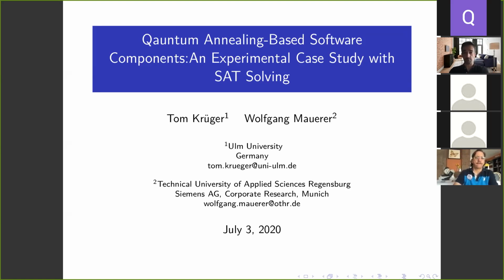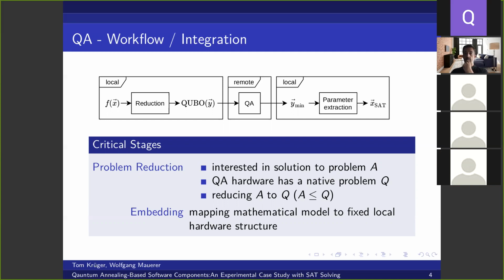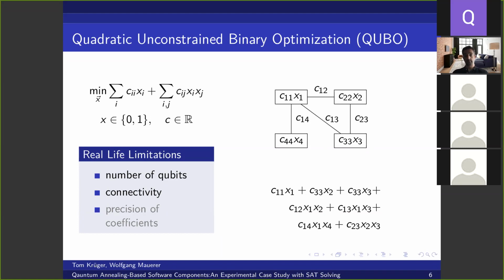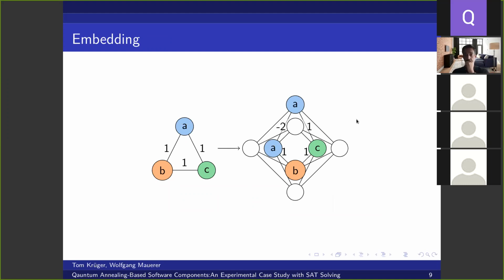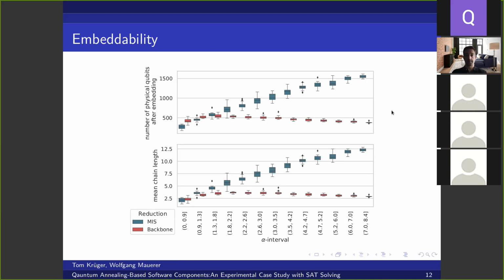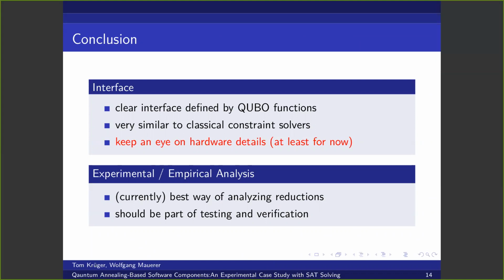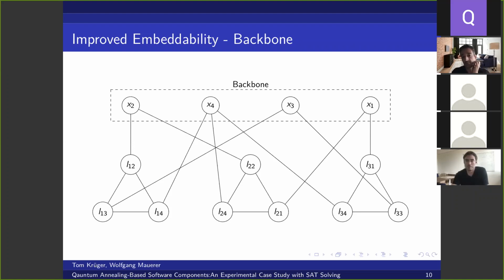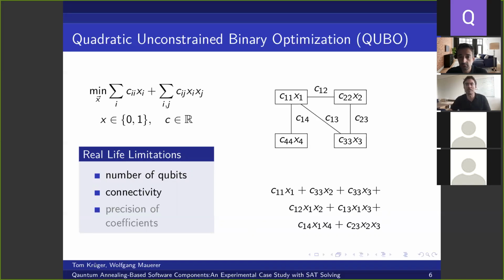Quantum Annealing-Based Software Components: An Experimental Case Study with SAT Solving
Talk by Tom Krüger, Wolfgang Mauerer